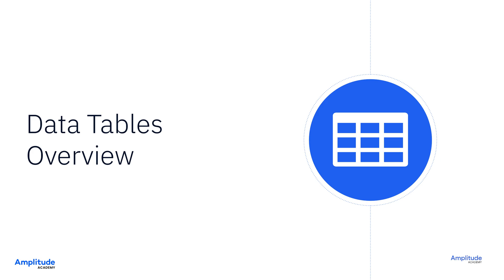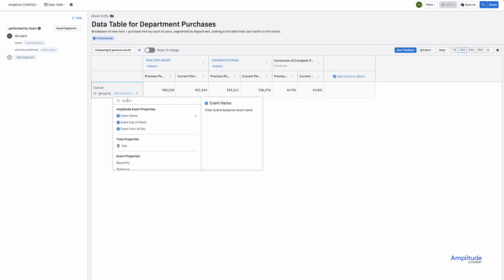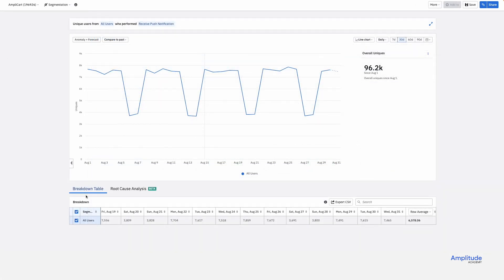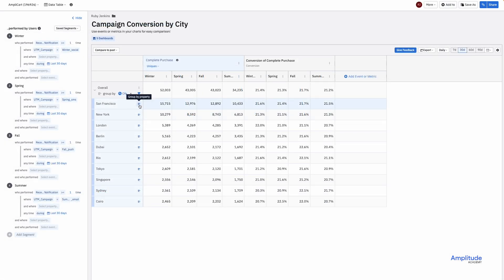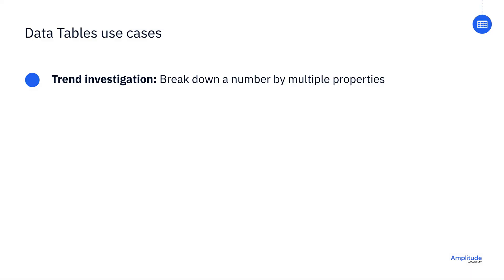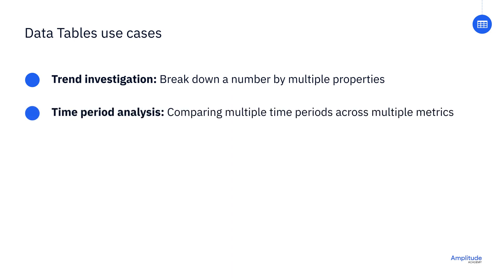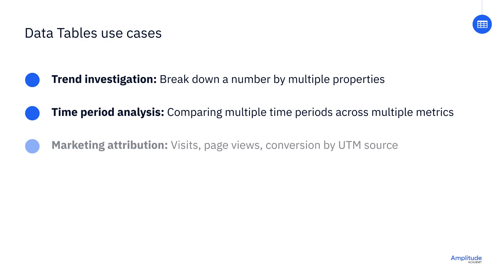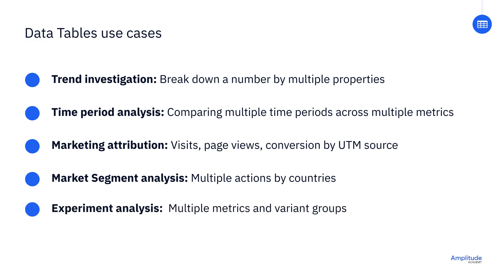Data Table Chart Overview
This video overviews what Amplitude's data table chart type can do and when you might want to use it.

If you found this video helpful, learn more by taking "Analyze Multiple Metrics at Once with Data Tables", a free course on Amplitude Academy

Learn to add multiple events and metrics relevant to your product KPIs and quickly drill into segments that matter to you like country, product type, or plan type using Data Tables. You can even compare KPIs across cohorts of users that are relevant to your product.